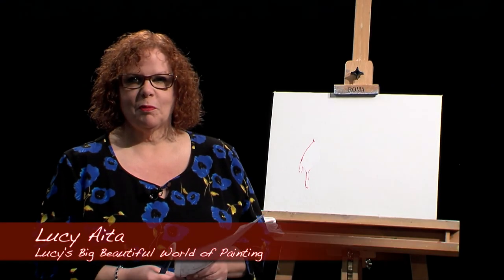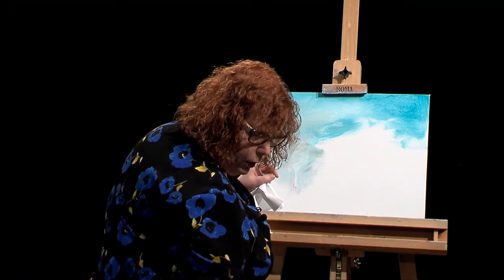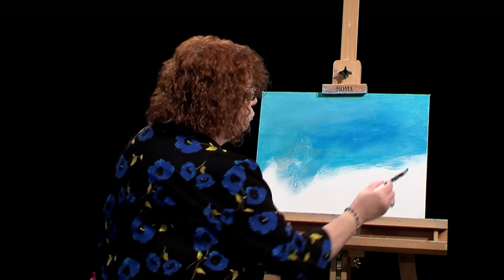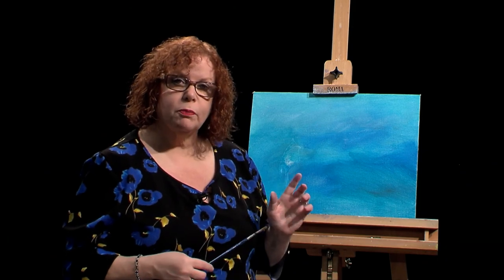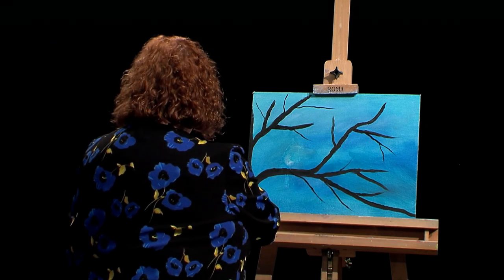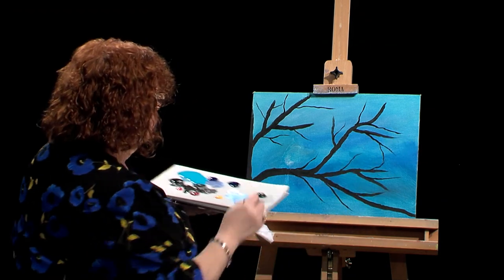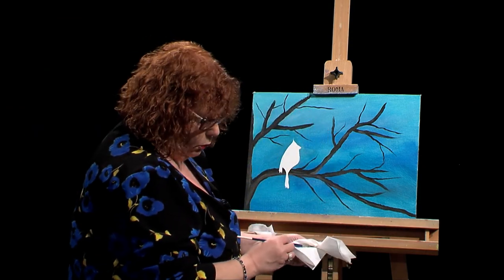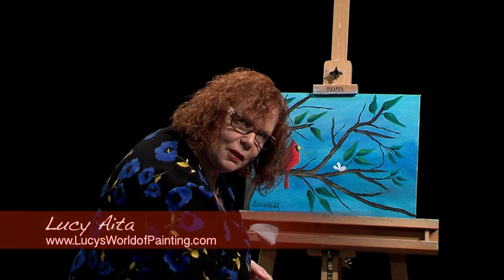Lucy's Big Beautiful World of Painting - Tom's Cardinal Variation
(Archived 2023) ~November 28, 2017
Lucy Aita demonstrates easy techniques to paint a Cardinal scene.